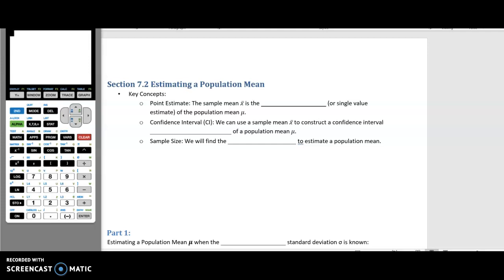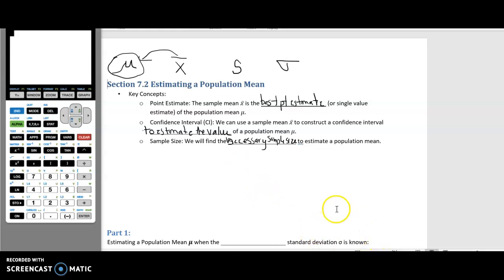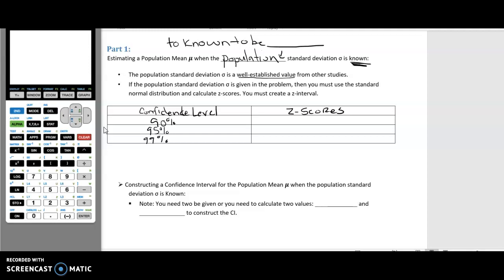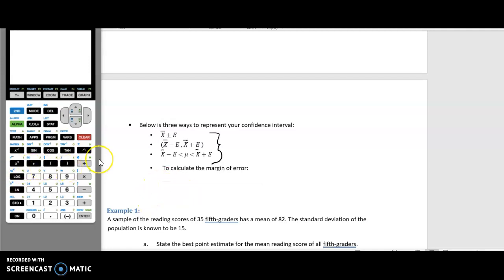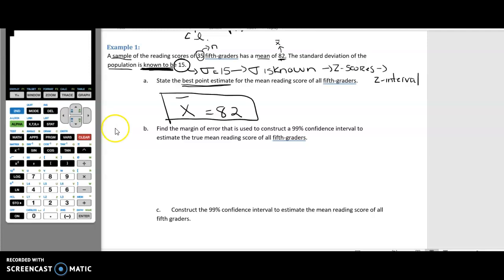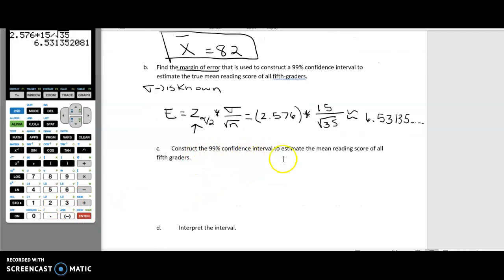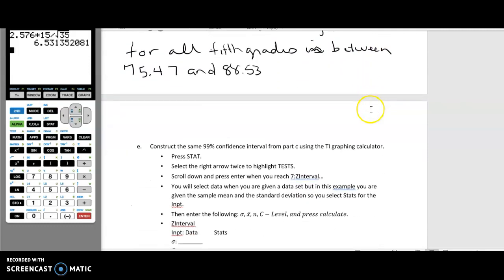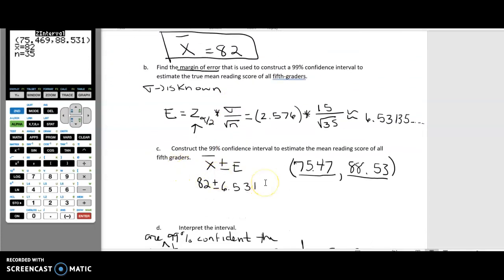Section 7.2 Part 1 Video that follows Lecture Notes